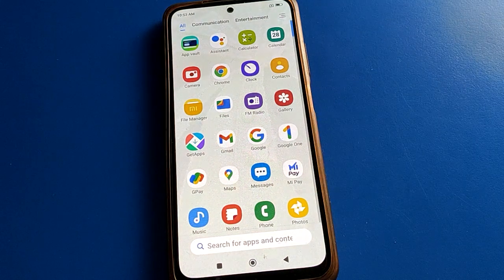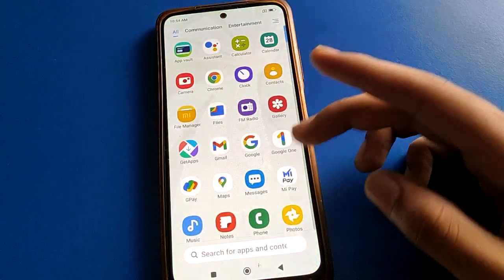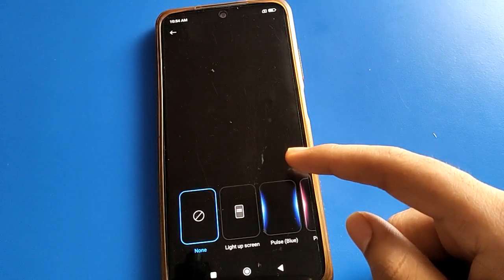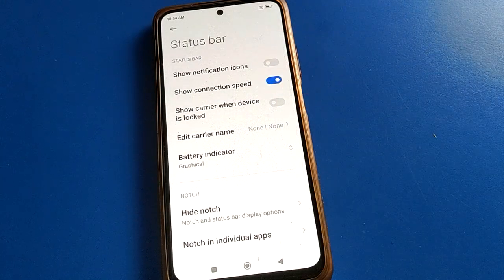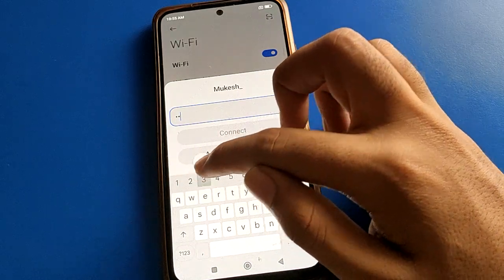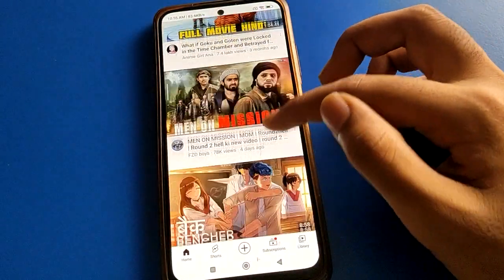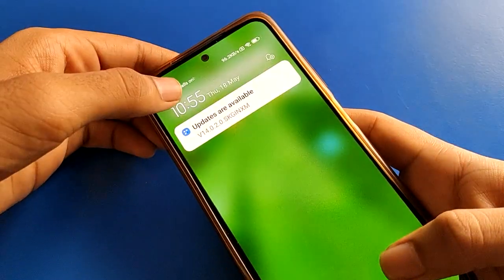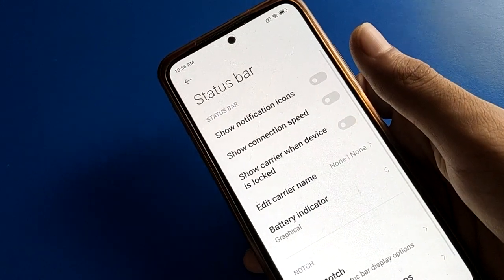How to show data speed Redmi note 11 pro plus 5g, status bar setting